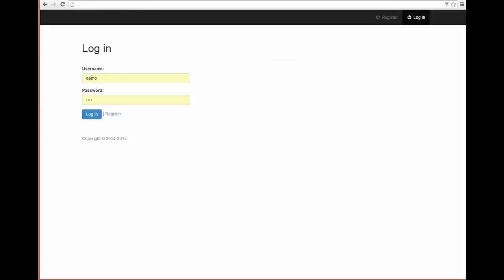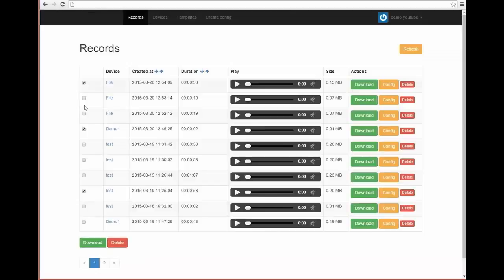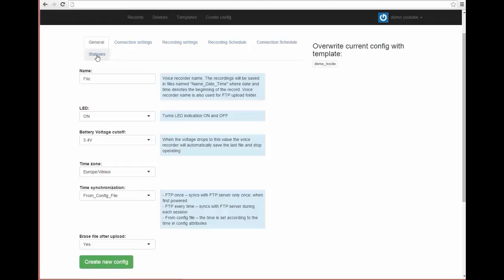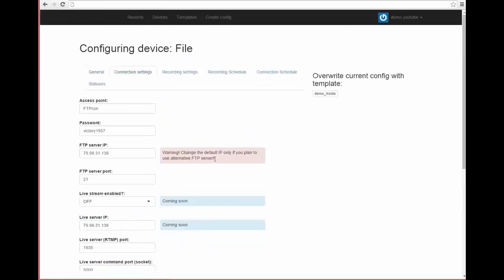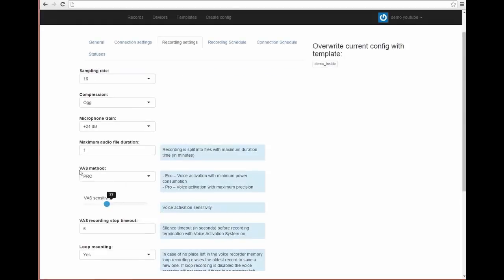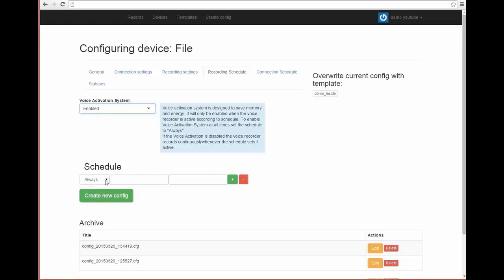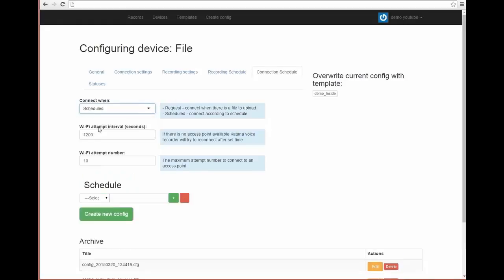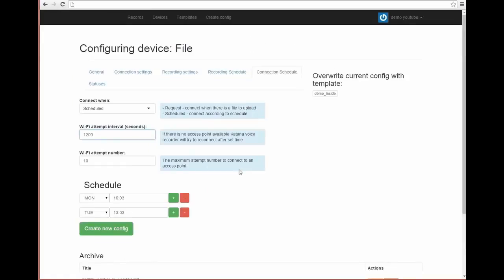KS2 wifi voice recorder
KS2. Nuevo microfono espia de uso profesional. Permite grabar las conversaciones y enviarlas a una hora pre-programada via WIFI a un PC o usuario  FTP. Posee detección de sonido, memoria de hasta 128 Gb, mas de 5000 horas de grabaciones,  gran  autonomía , protección por contraseña, configuracion via internet y grabación a una hora programada.